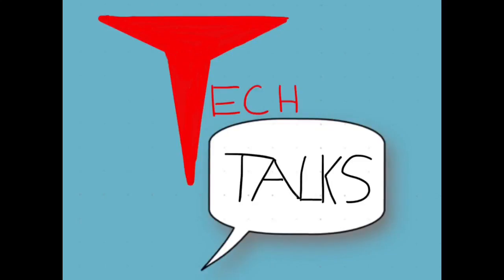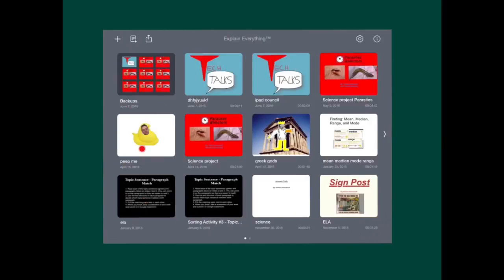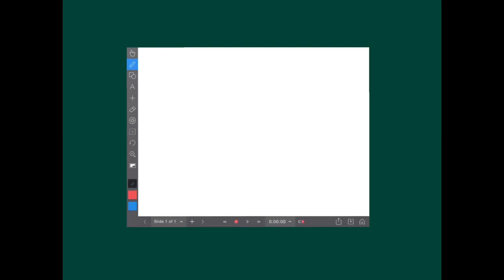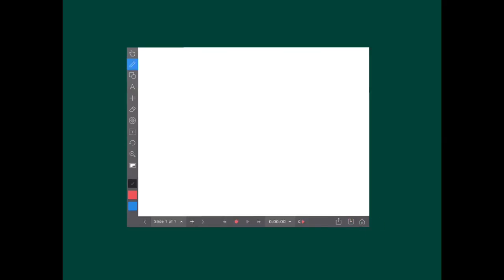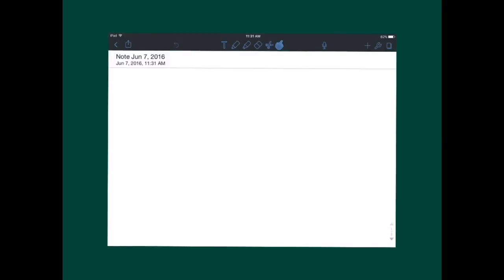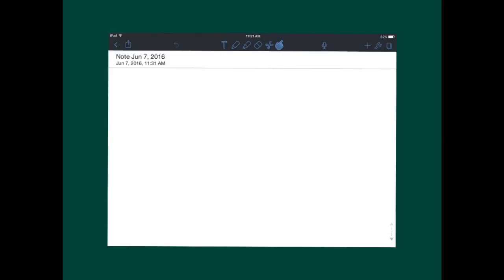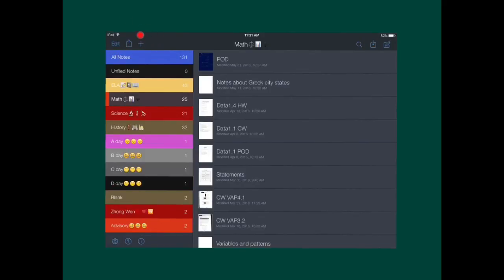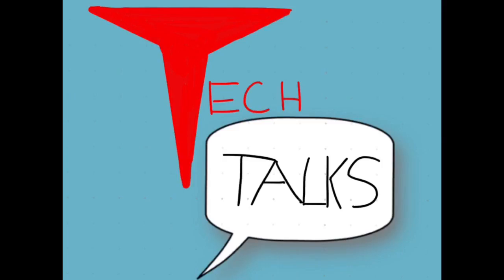Comparing notability and explain everything: OMS Tech Talks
Which should you use? Explain Everything or Notability? Check out this video for some tips.

Apps used: Notability, Explain Everything, iMovie